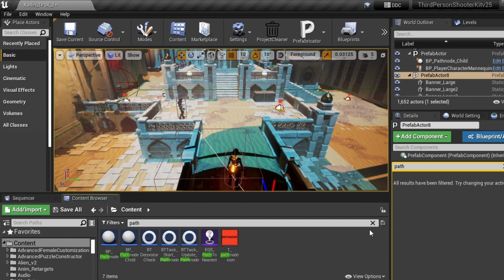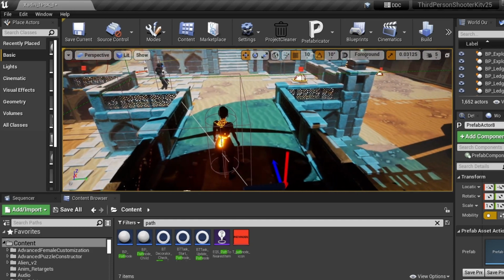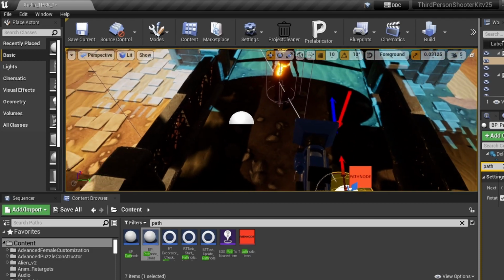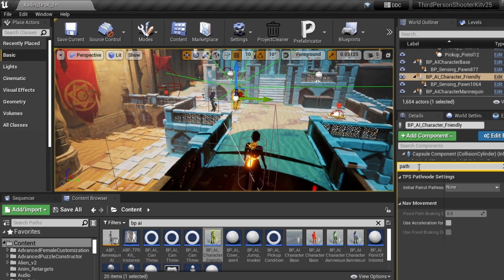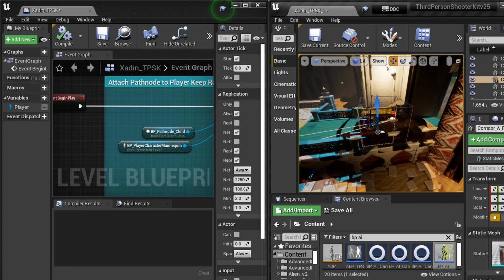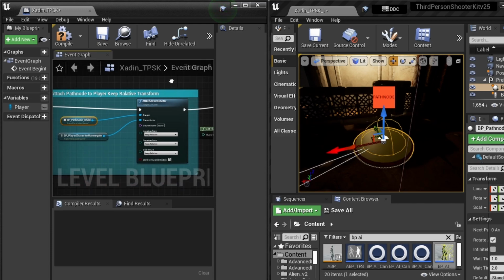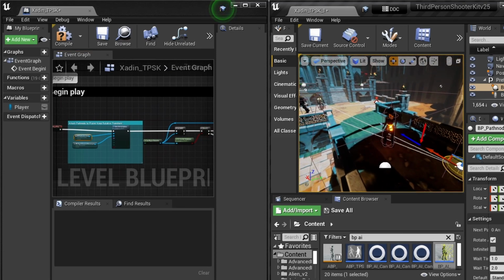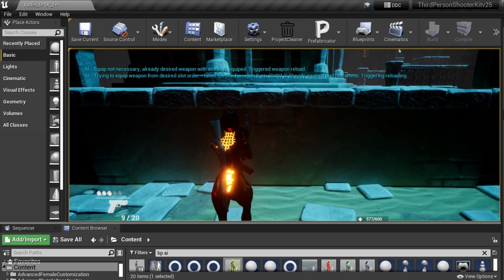TPSK 2 5 Adding Following Companion 1 26 22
In this tutorial I will demonstrate how Easily add an AI companion in Third Person Shooter Kit 2.5. Still working on the polish but here is the basic setup. I have had several requests.